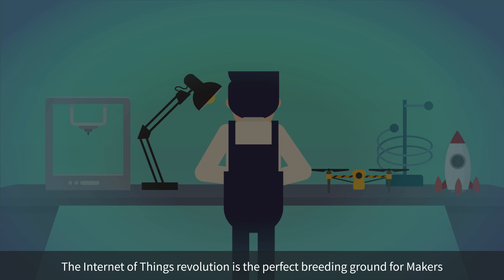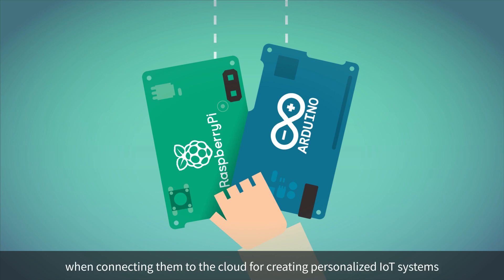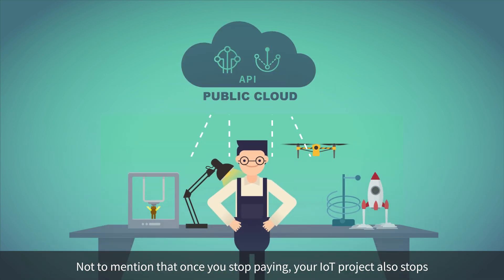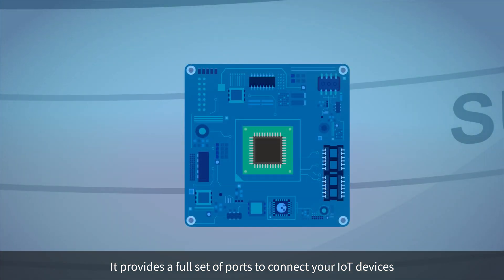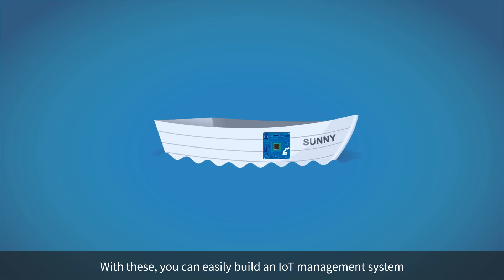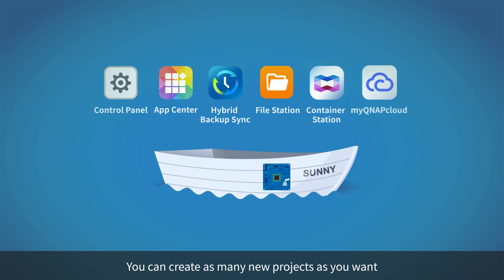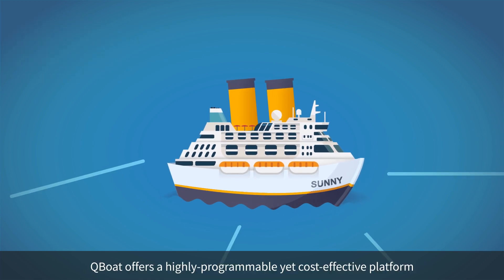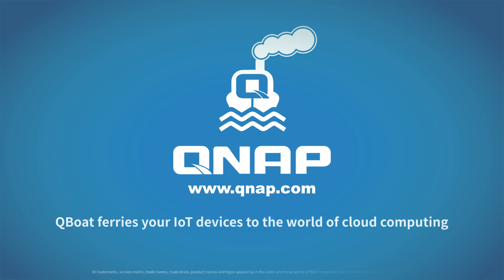QNAP QBoat – Your Private IoT server (EN)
QBoat offers a highly-programmable yet cost-effective platform for you to deploy IoT projects. The rising tides of IoT will lift QBoat to the world of cloud computing.